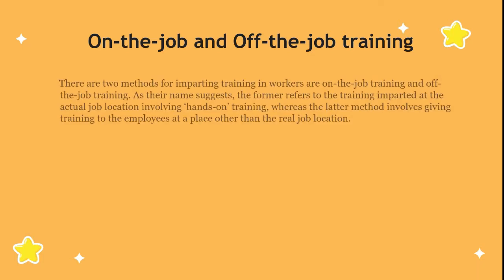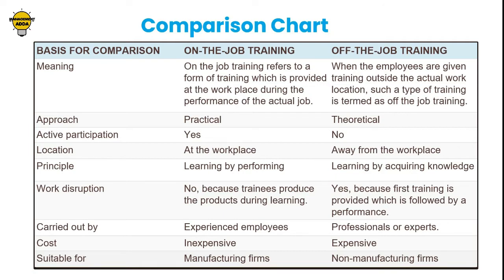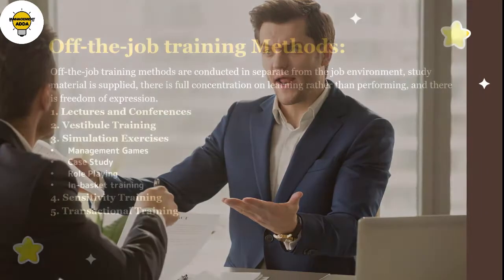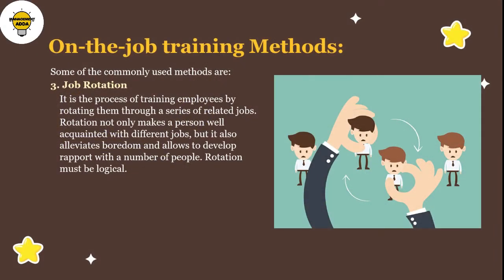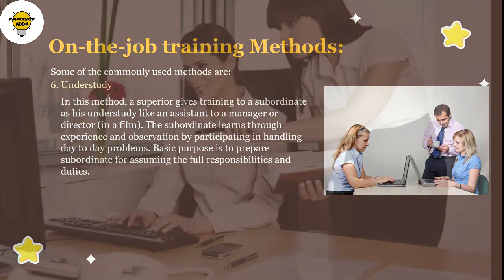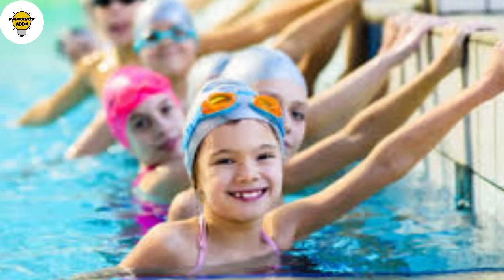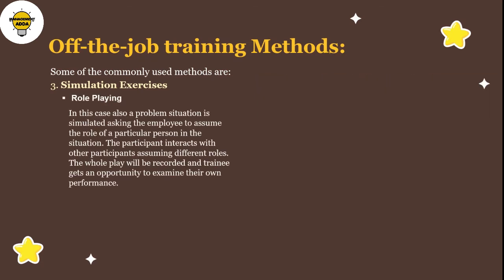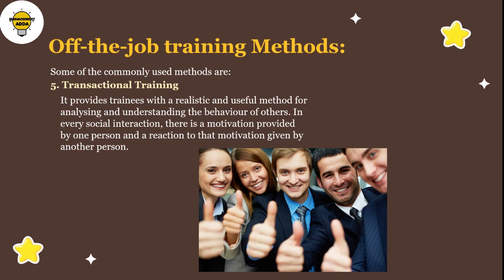Training Methods: On-the-job Training Method and Off-the-Job Methods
In this video you will learn what is methods of Training

🎁 Some more surprises & videos for you, 🎁

If you have any question, send me a mail or write it in the comment section. 🪔

ManagementAdda # human resource management human resource development apprenticeship recruitment functions of management